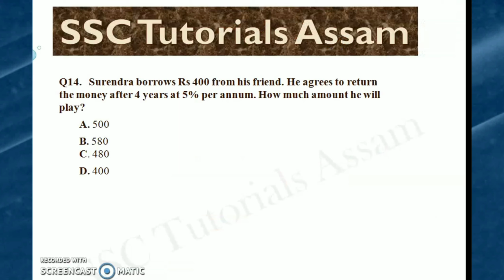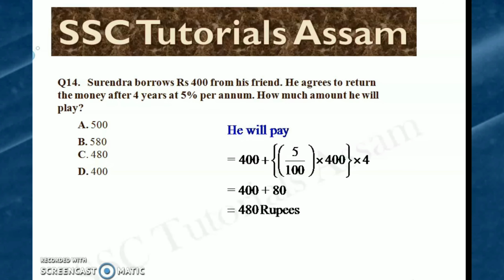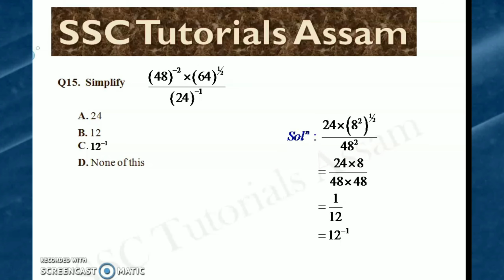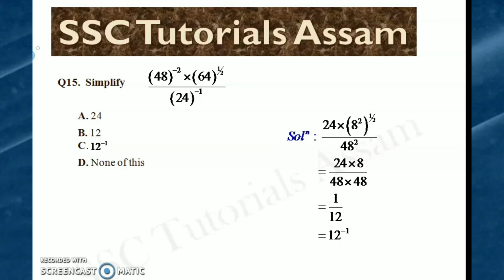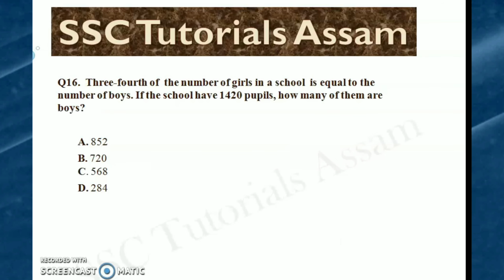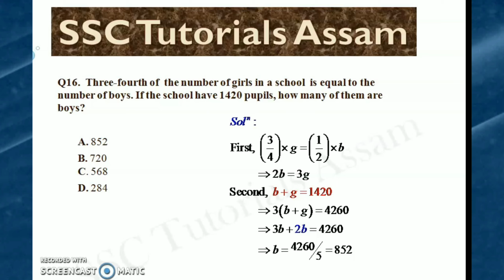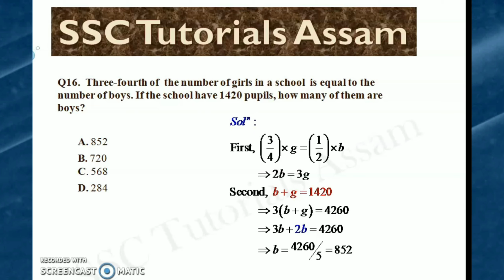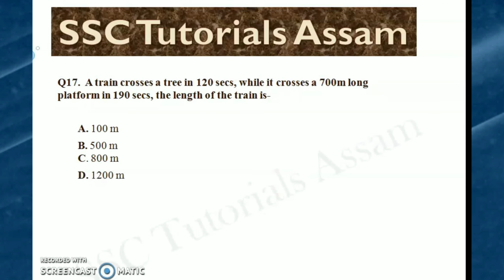MCQ with Solution || Mathematics || Assam Tet 2021 || Part-2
About Video
Assam TET 2021,
TET Assam 2021,
Assam TET maths,
SSC Tutorials ASSAM,
TET maths,
Assam TET,
Assam tet,
tet assam,
assam tet maths,
maths for assam tet,
SSC maths,
maths  class in assamese,
tet exam model question paper,
special tet,
special tet 2021,
tet model question paper with answer,
assam tet,
tet exam 2021,
environmental science,
assam tet question paper with answer,